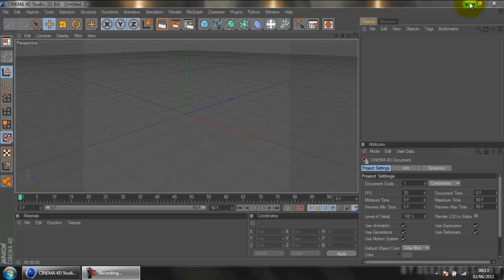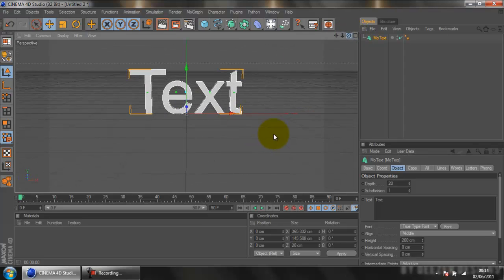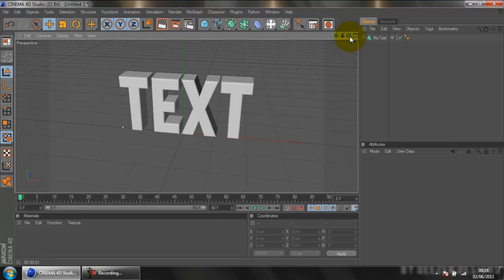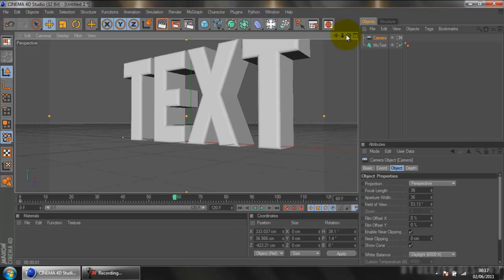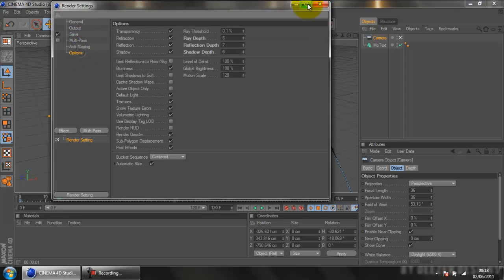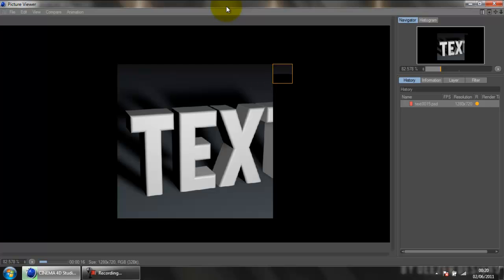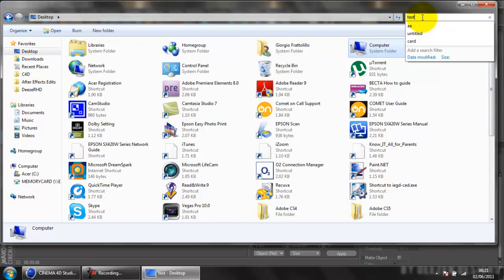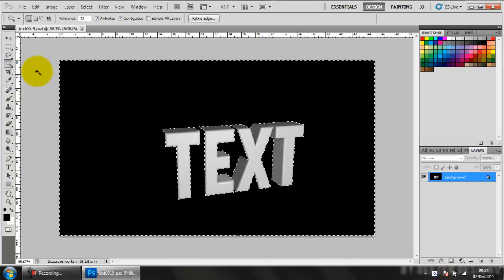DeezeRHD - TUTORIAL - 3D Text In Cinema 4D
hope this helps and leave some feedback people!